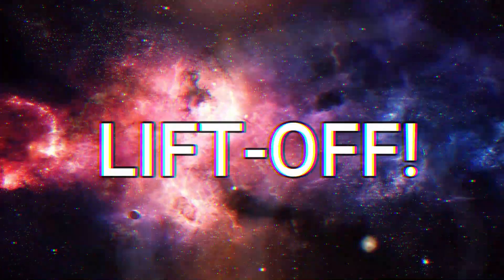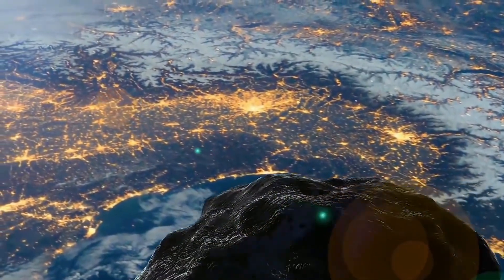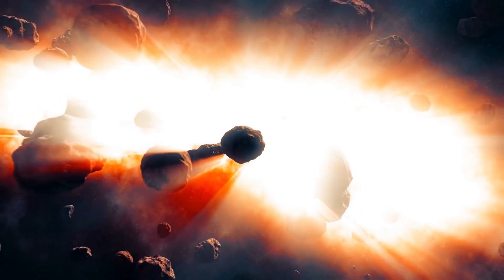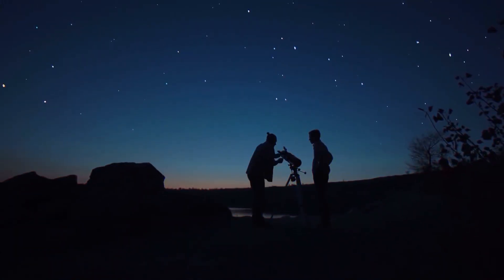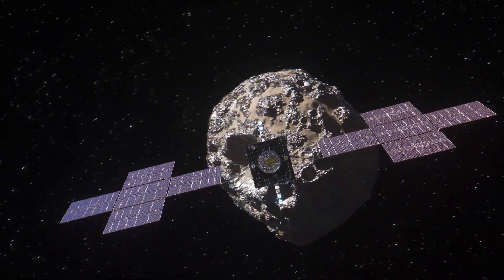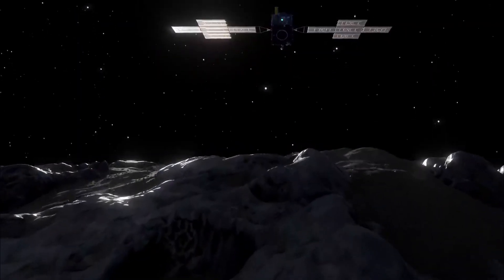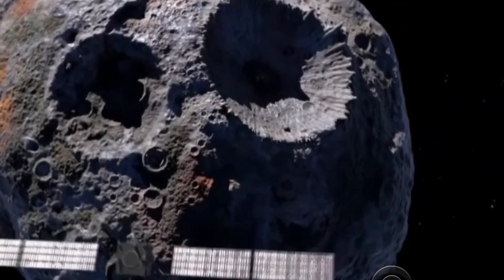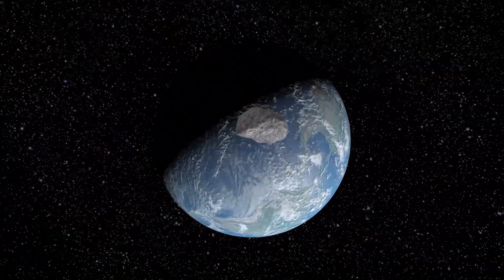NASA Just LEAKED A New Discovery That Is Worth $10 Quintillion!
NASA has made some pretty interesting observations over the years. They have had telescopes peering into deep space and planets and galaxies that are billions of miles away. With these discoveries, we know that there are millions of other planets. For years, NASA has had its eye on a certain asteroid that is said to be worth billions. In fact, this planet is said to have a value of $10 quintillion. We are talking about a value that has 18 zeroes. That must be a lot of zeros. It is said that with the discovery of this asteroid, NASA already has a plan to get there. But how can this happen?